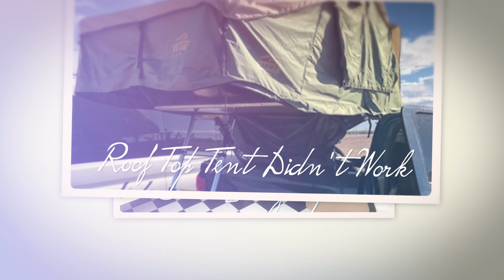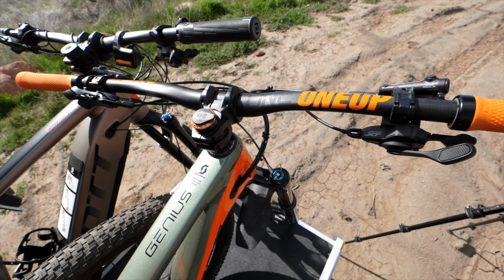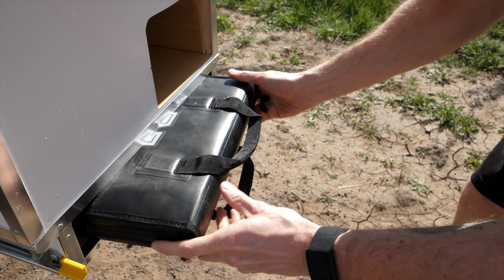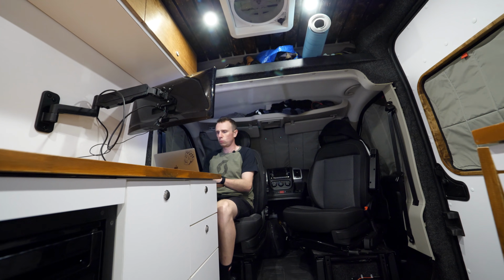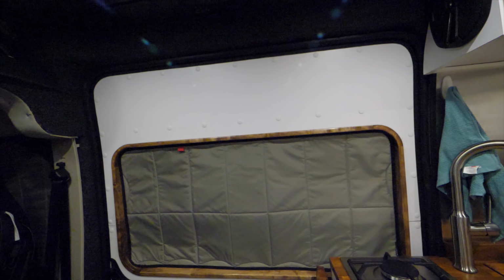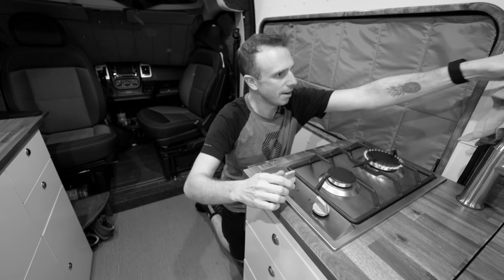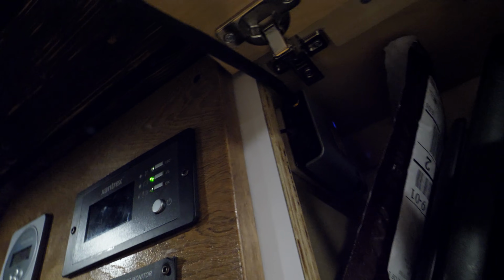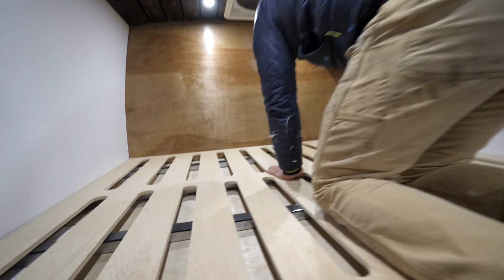Full-Time YouTuber's Pro-Built Custom Mountain Bikers Van Tour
The Van is complete so it's time to do the full tour! The work completed has a shower, toilet, mountain bike storage, computer monitor and more! 4 months of hard effort has all lead up to this and now I can hit the open road.

Here's the link to the Nightfall Overland Covers